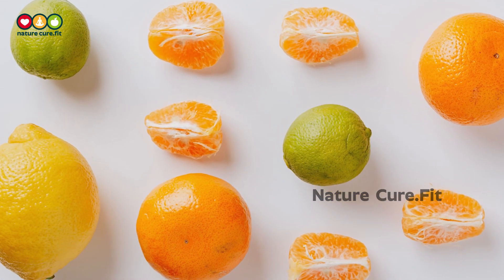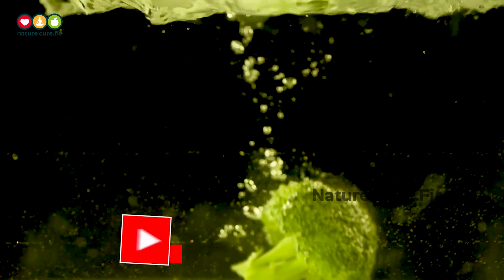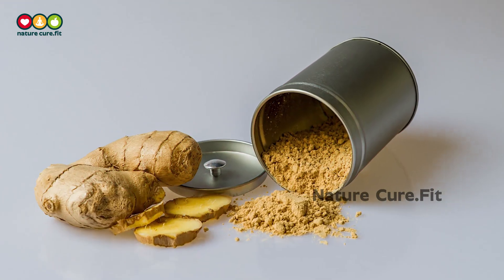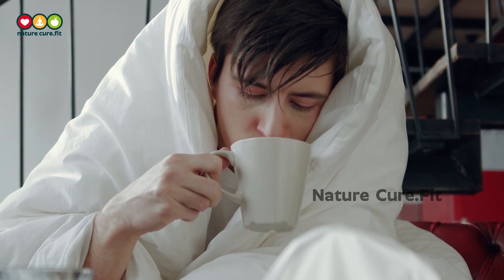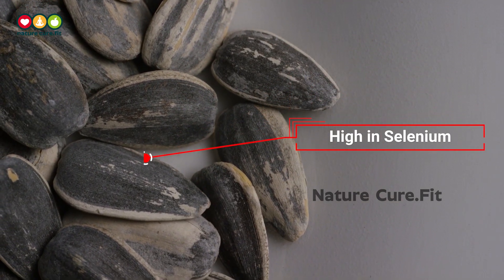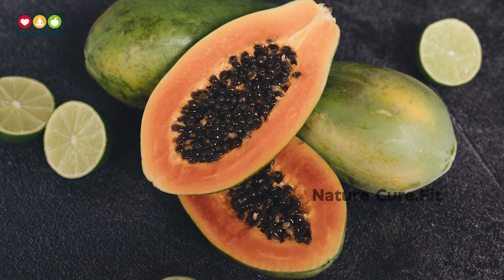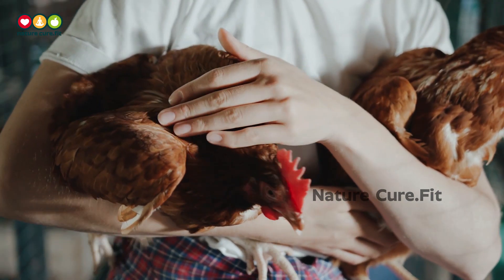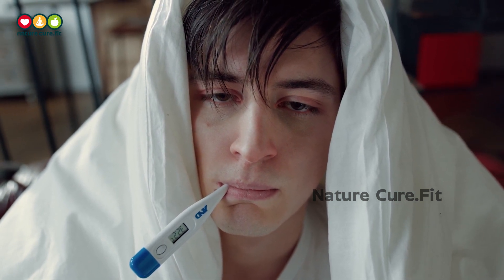Top 15 Foods To Boost Your Immunity: How To Boost Natural Immunity | nature cure.fit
Watch► Top 15 Foods To Boost Your Immunity: How To Boost Natural Immunity | nature cure.fit

How can I boost my immune system fast and naturally?
What is the fastest way to boost immune system?
Which fruit is good for immunity?
What are the best foods to boost your immune system?
immune-boosting foods
how to boost immune system naturally
immunity boosting foods for covid
foods that weaken immune system
anti inflammatory immune-boosting foods
how to increase immunity power in body naturally
immunity booster drink
superfoods for immune system

Top 15 Foods To Boost Your Immunity: How To Boost Natural
Boost immune function by increasing disease fighting cells in the body excellent sources includes sweet potatoes carrots green leafy vegetables broccoli broccoli is supercharged with vitamins and minerals act with vitamins A C. and E as well as many other antioxidants. and fiber broccoli is one of the healthiest. ...

15 foods to boost the immune system
We also cover the scientific reasons why these foods promote immune system health. The best foods for boosting your immune system.
Immune-Boosting Foods: Berries, Oysters, & More
See foods that may help build your immune system to help you stay healthy and fight.This helps bolster the immune system and may even improve the aging process.  Add to any dish or top with some low-fat cheese to round out a side dish.

15 Foods to Boost Immune System - How to Increase
15 Everyday Foods That Boost Your Immune System system keeps you healthy—and the best foods to eat when you need a boost. herpes, even anthrax; in humans, it boosts immunity, speeds wound healing, and may

30 Immune-Boosting Foods to Add to Your Diet | Eat This Not
Fortify your immune system and scare away the sniffles when you loading up on these immune-boosting foods rich in nourishing nutrients. When it comes to treating a common cold, ginger is one of the best foods for relief. The children who took 15 milligrams of zinc daily for seven months were found to be significantly

15 Foods That Boost Your Immune System
Here are 15 foods that boost your immune system, from orange juice and in the thick of cold and flu season—not to mention doing our best to protect and tangerines are packed with Vitamin C, a natural immune booster.

16 Foods That Boost and Improve Your Immune
minerals and vitamins are necessary for the immune system to work in tip top form.

8 Vitamins & Minerals You Need for a Healthy Immune System
But did you know the role your diet plays in keeping it in top shape to protect Instead of relying on supplements, choose foods that boost your immune system ... Folate is the natural form and folic acid is the synthetic form, often added to foods because of its health benefits.